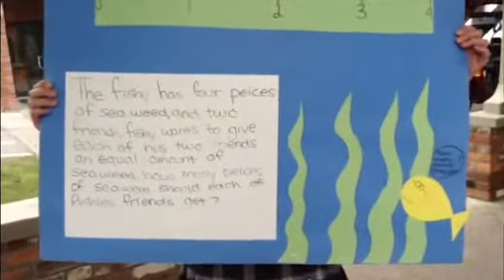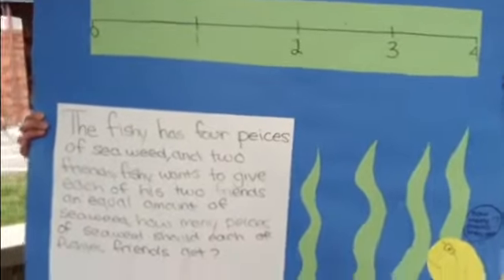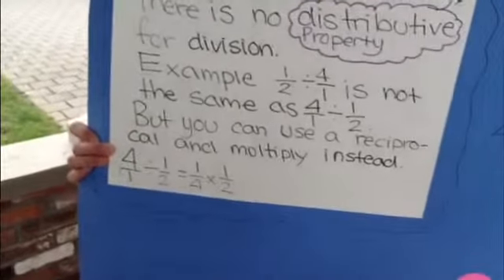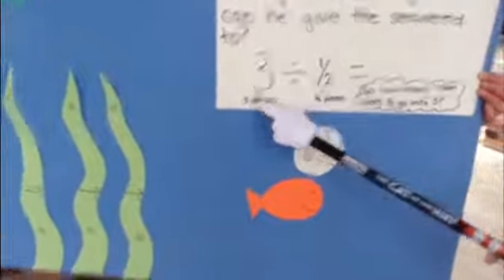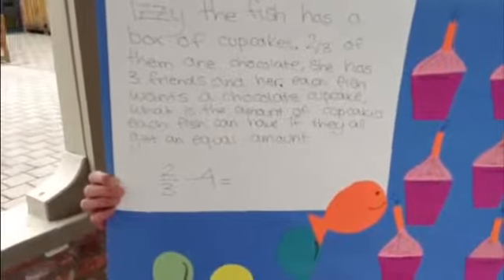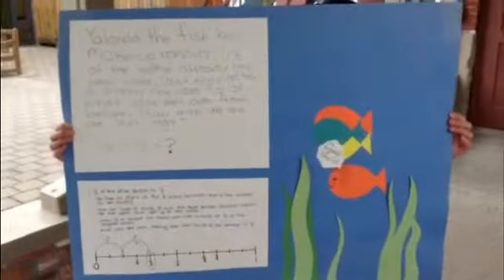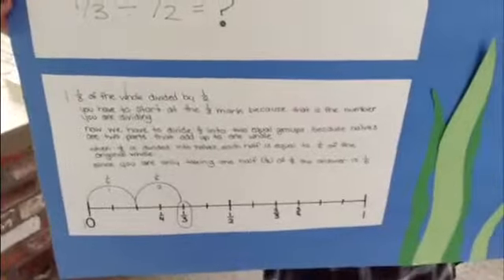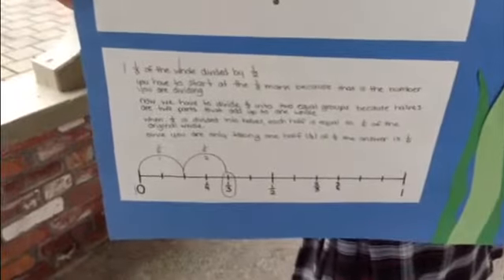Jessa Maggie Jayne Div Fract